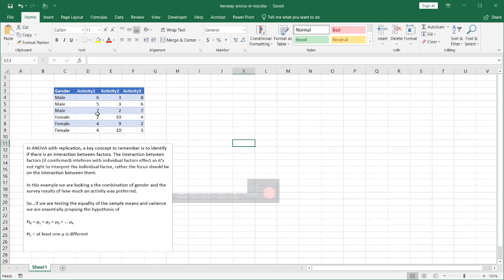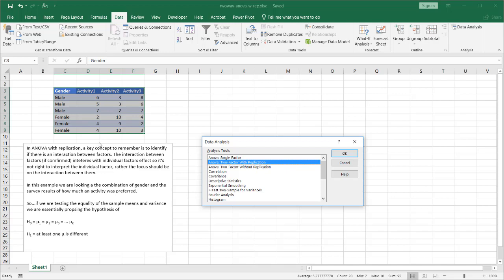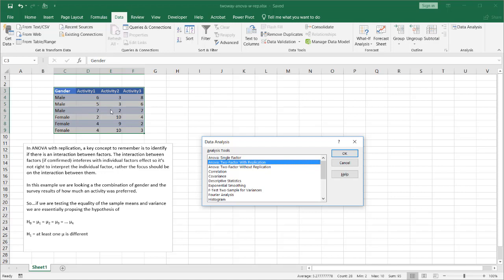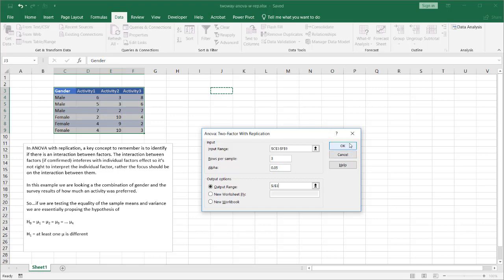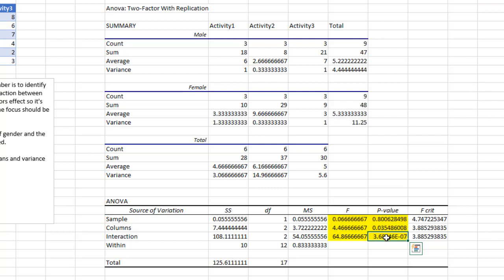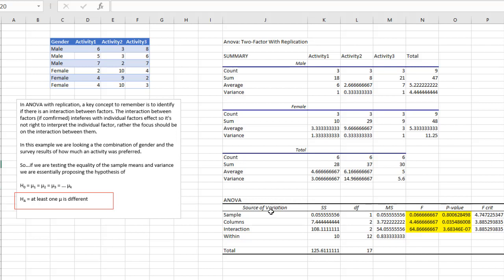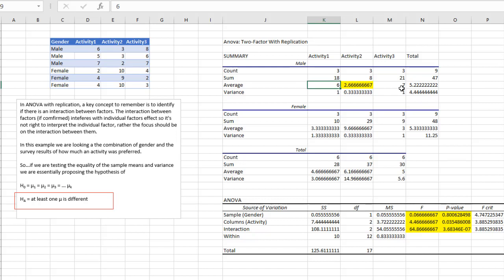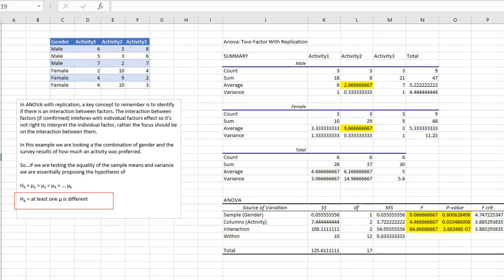Calculate a Two Way ANOVA with Replication in Excel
Excel make ANOVA calculation fairly easy.  This video covers the basics of how to performs an ANOVA with replication test.  The key concept to remember here is to see if there is a strong relationship of the interaction between the factors and if there is it determines that the individual analysis of the factors are not as significant.  So you'll need to do a deeper dive on which interactions are affecting your data.